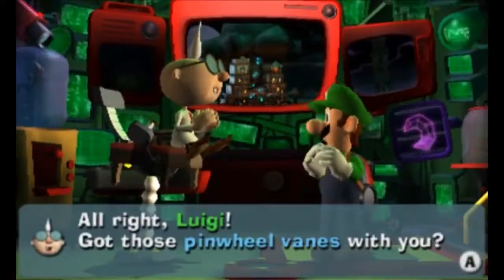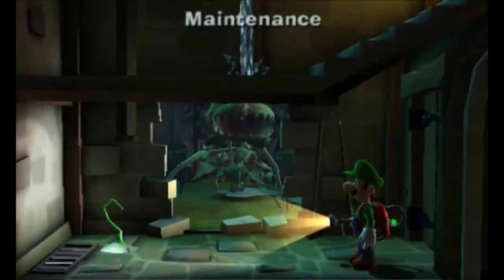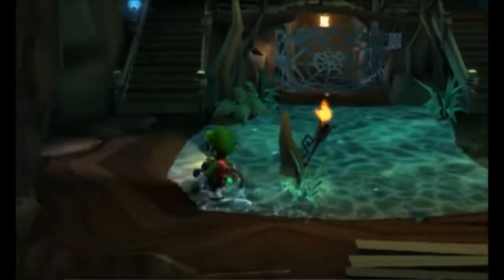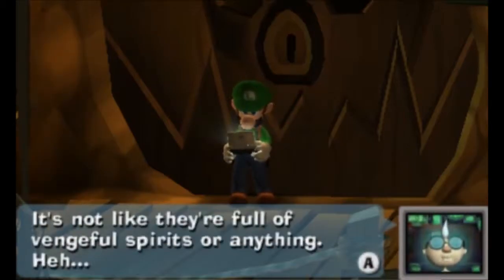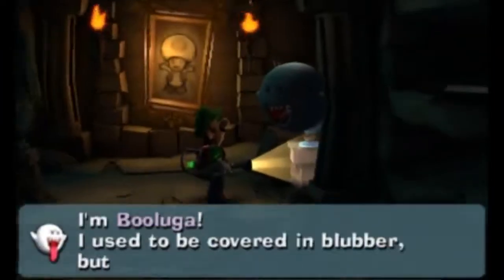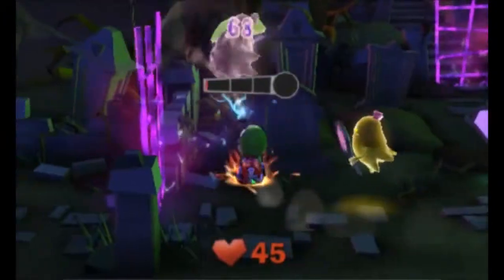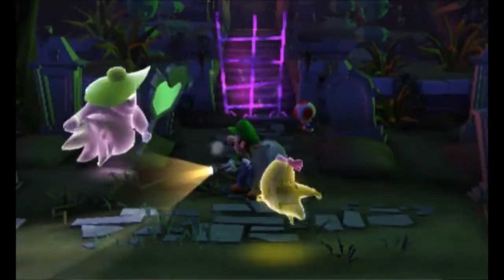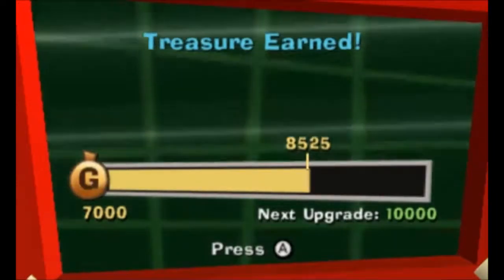Lets Play Luigi's Mansion Dark Moon (6) - Cementery Sisters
Now that we've got the means to fix the pinwheel gate leading to the hollow tree, it's time to find out what's up there. And once we do, it looks like our next stop will be in a graveyard. Y'know, exactly the sort of place Luigi would love to visit. Seriously, this guy can't catch a break. Soon after, we will get to meet our first mini-boss of the game, the Three Sisters, and we may yet get to see the gold bone in action in this part...